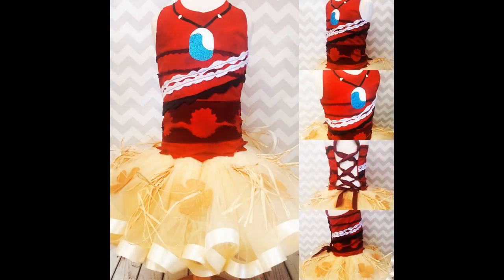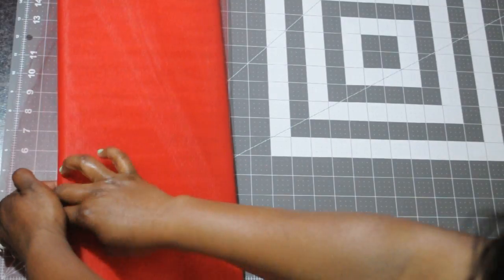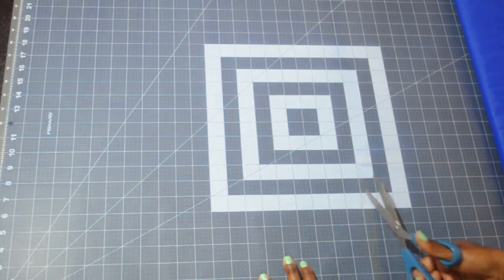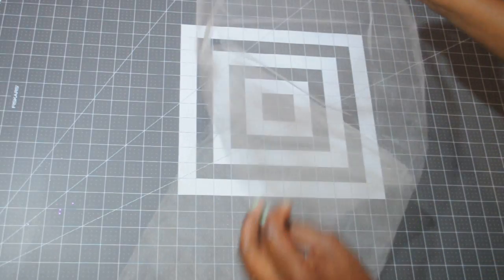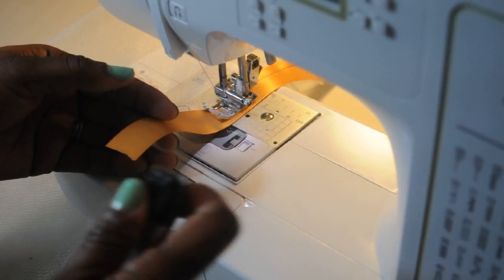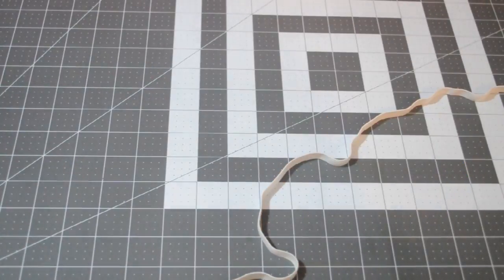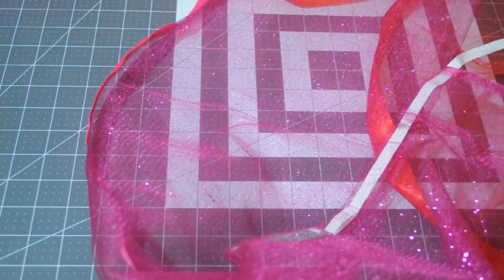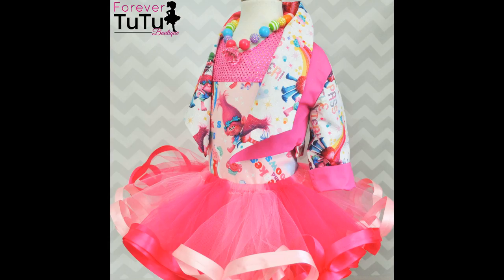How to make a Ribbon Trim Tutu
This is a great project for sewing newbies, and the best technique to step up your tutu business.

For a complete supply list, CUSTOM ORDERS, Free Downloads, and more info, visit me